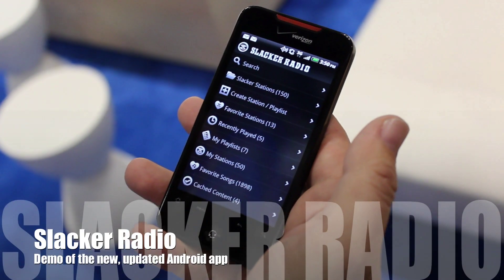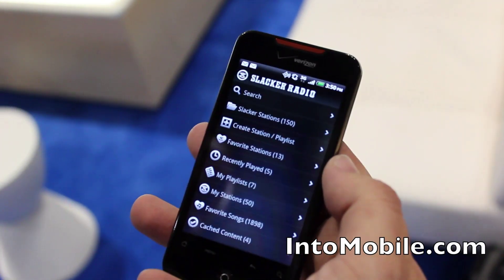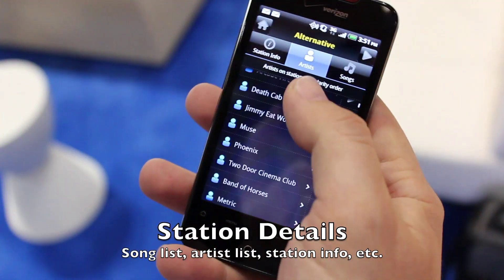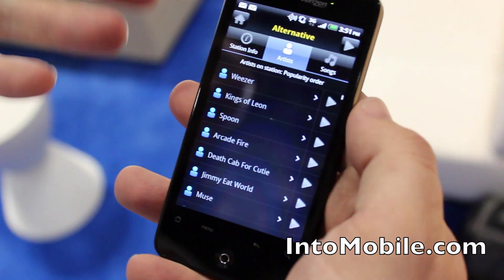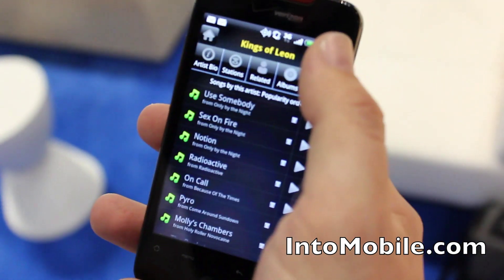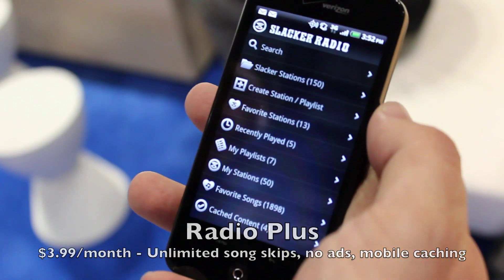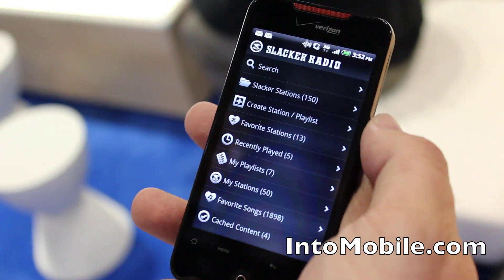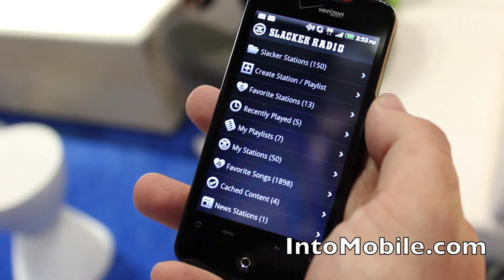Demo: Slacker Radio update for Android from CTIA 2011 Orlando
We demo the new Slacker Radio Android app features at CTIA 2011 Orlando. With new radio stations and the ability to create new stations and playlists, the updated Android app is even better than before.